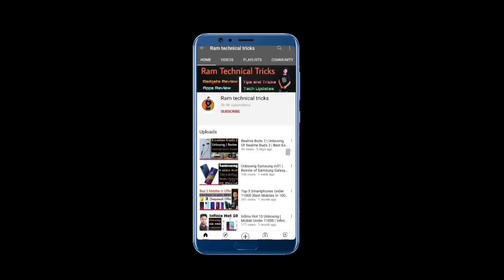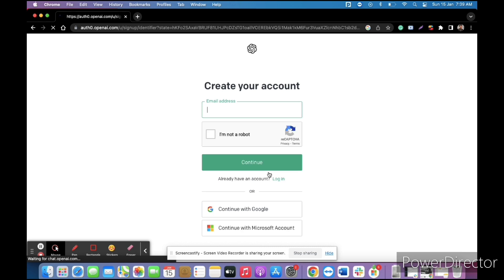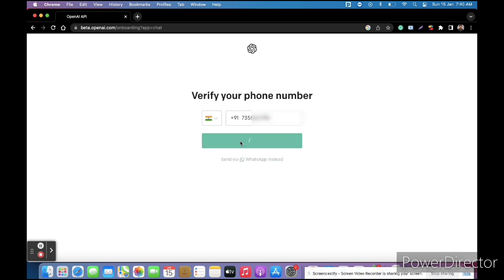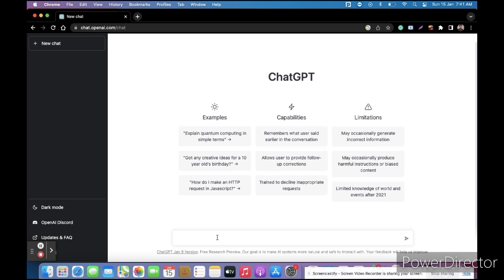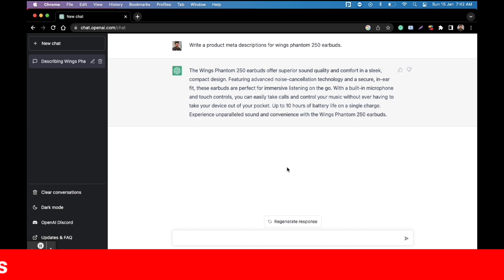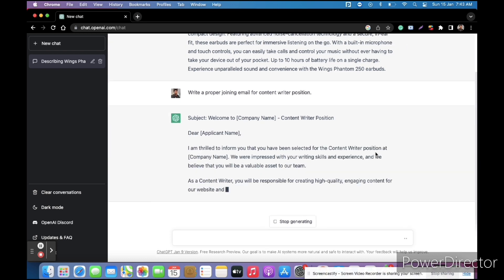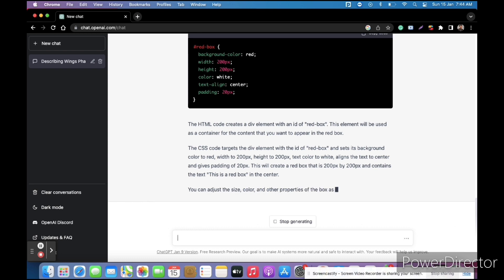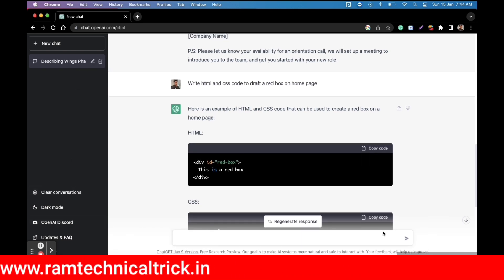Chat GPT Kya hai, How to login in Chat GPT | How To Use Chat GTP | Best AI Tool in 2023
Hello Doston

Is video me hum janenge Chat GTP tool k bare me, kya yh tool hai, kaise signup karenge, kaise hum isse use karenge or kaise yh kam karta hai, and yh AI tool aapki kaise help kar sakta hai, AtoZ samjhenge is video k bare me. jankari ko sacche se samjhne k liye video ko last tak jarur dekhe, and jankari pasand aane pr video ko like share jarur lijiyega.

Covered section-

How to signup in Chat GPT
How Chat GPT does work
How Chat GPT can help us.

To Motivate Us- Please Like👍
Please Share- on Facebook whatsapp, Insta, twitter

Ram!